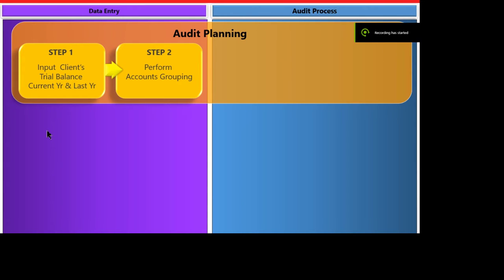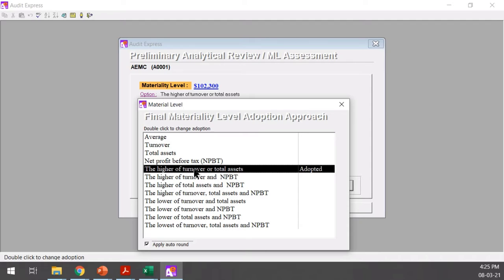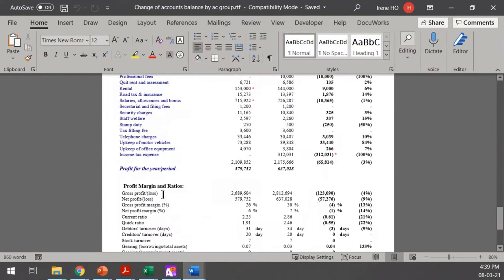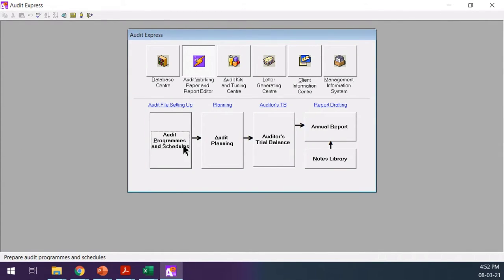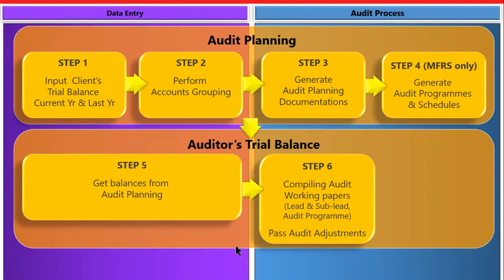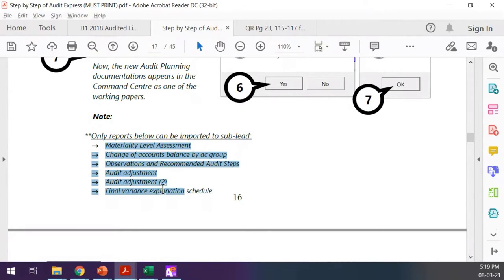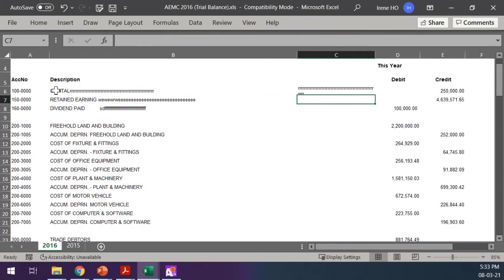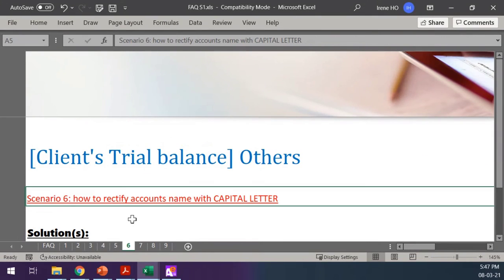2 @SP M@5t3ry C0ur53 + Cl1n1c - 535510n 1